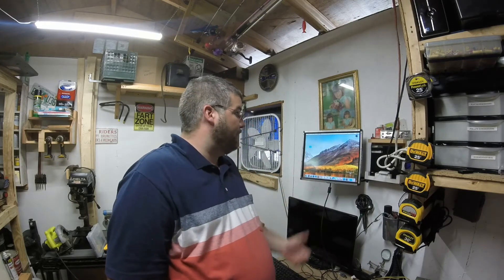LeoBuildsIt... - AMD FX 6300 Mac OSX High Sierra - Hackingtosh Pt 3 - It WORKS, Sort Of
Well, I finally got it to load in to Mac OS-X High Sierra, but now the fun part starts. Getting it to boot unassisted from the hard drive.